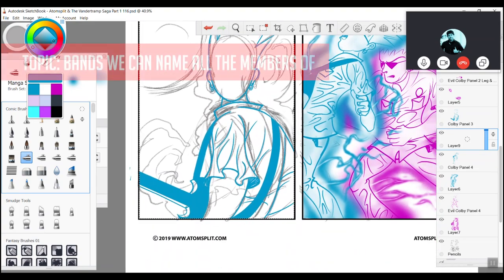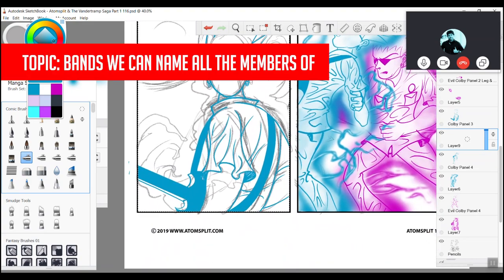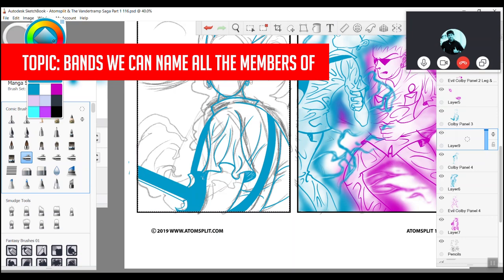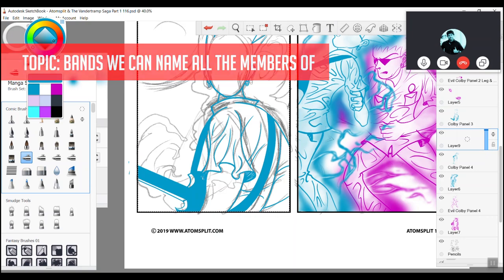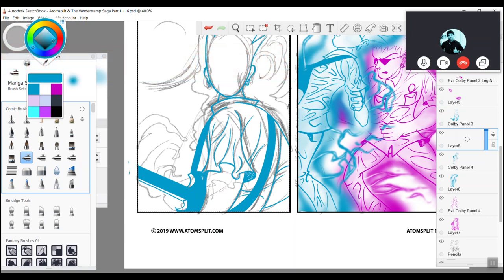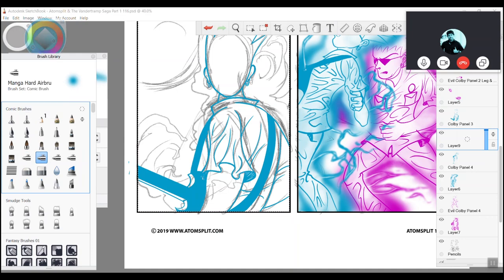Atomsplit DrawinNRockinCast 25 Bands We Can Name All Members Of Drawing Webcomic Page 116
How many bands can YOU name the members of? We discuss in this video Podcast while drawing page 116 of the Atomsplit Vandertramp Saga Part 1 Webcomic Series.  Also the Atomsplit song "Scorpion Crunch" off of the Battery Powers EP is played.